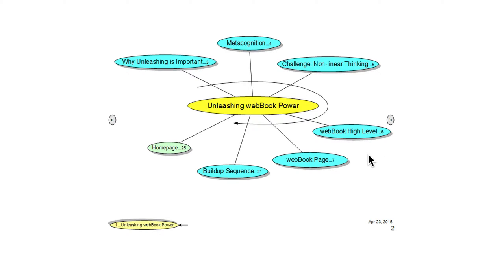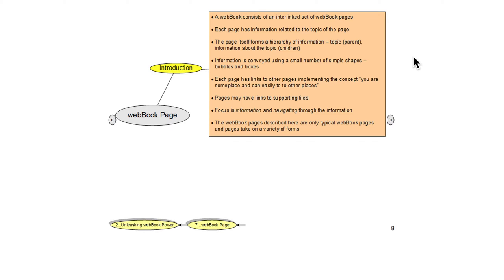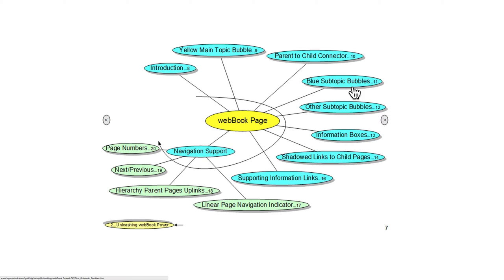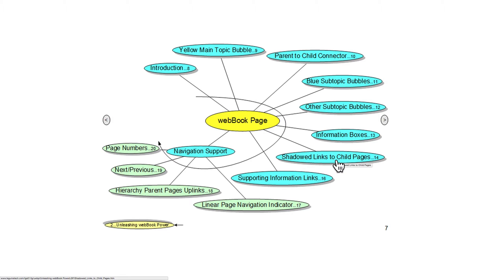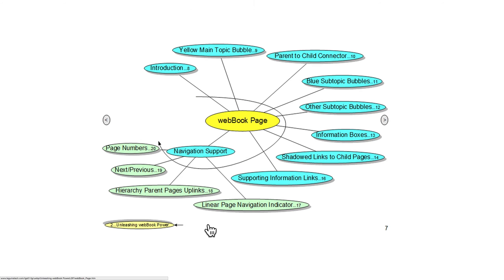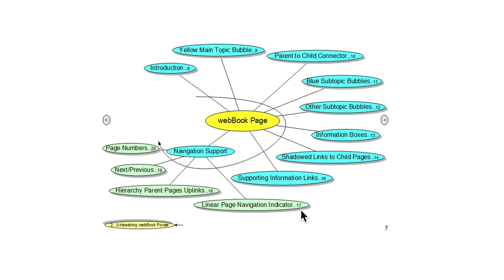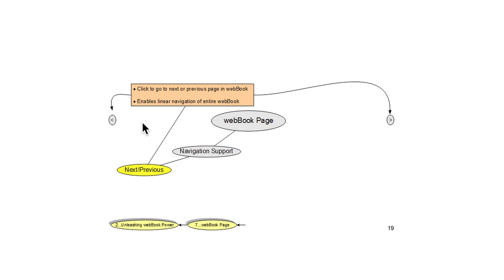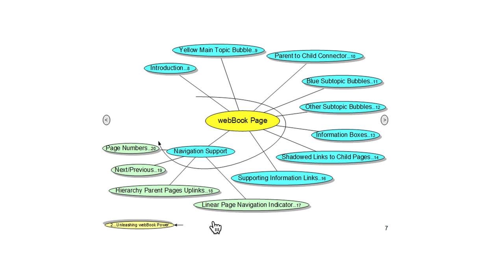Unleashing webBook Power Pages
Provides a detailed description of the key elements of webBook pages.